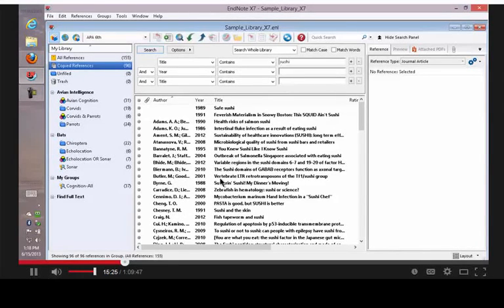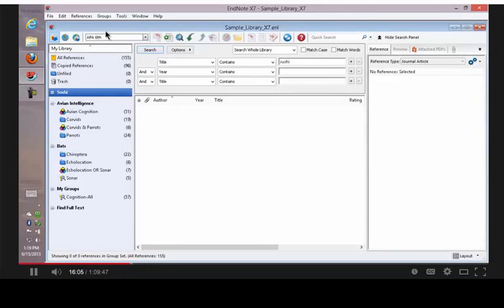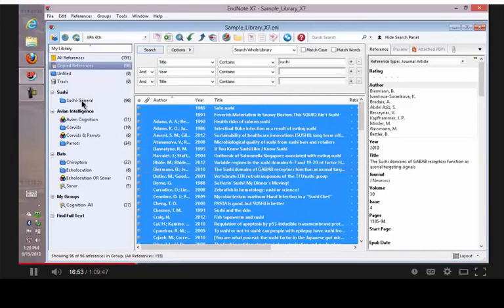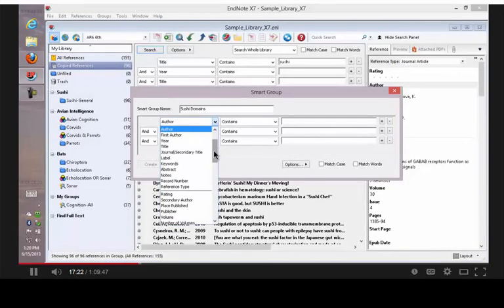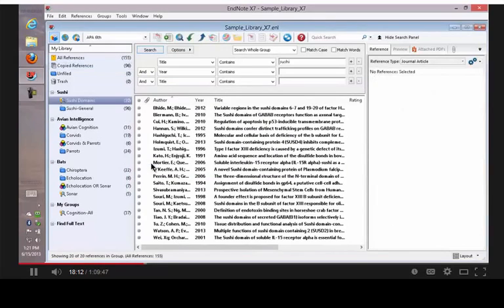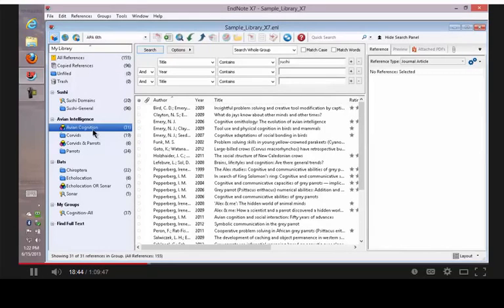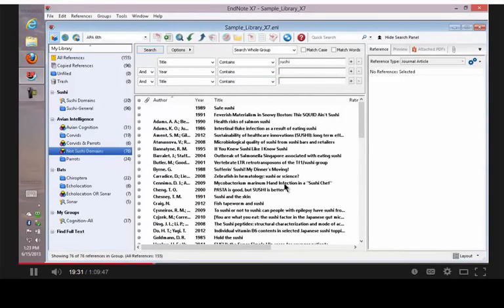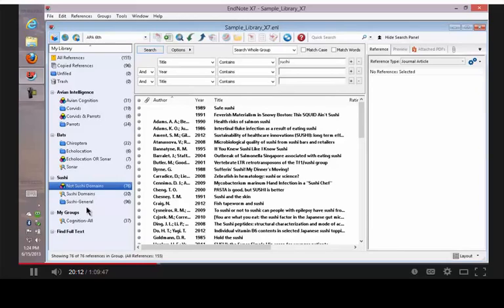EndNote Groups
How to group your citations, how combine them and make smart groups.